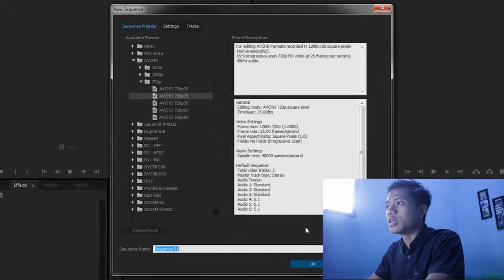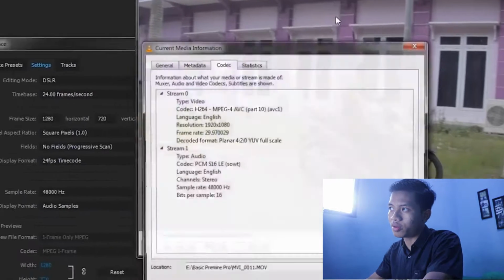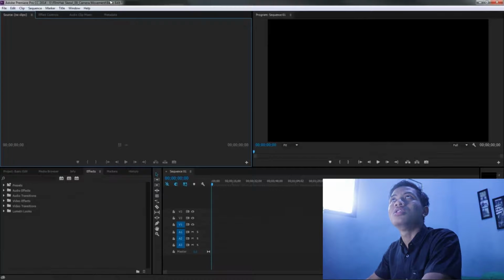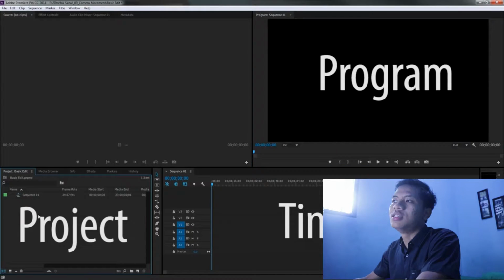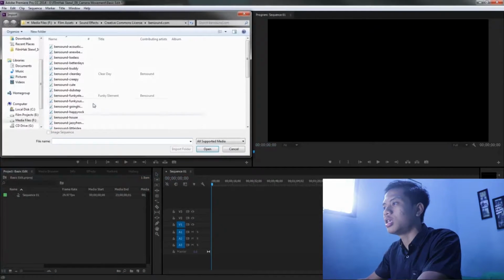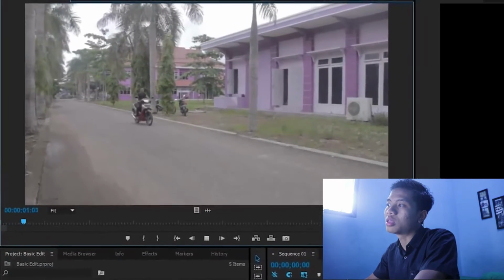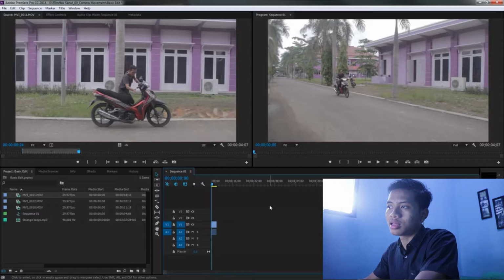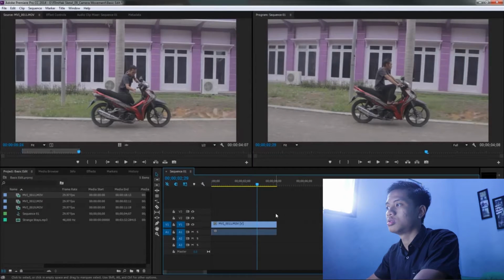Mochamad Farhan Ardi Maulana / UAS Bahasa Inggris III Smt 3 2018-2019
ADOBE PREMIERE
Nama : Mochamad Farhan Ardi Maulana
NIM : 11217156
Kelas : A1 MM
Dosen : Eka Prasetia Bakti, M.Pd